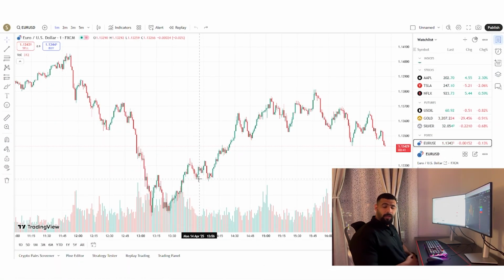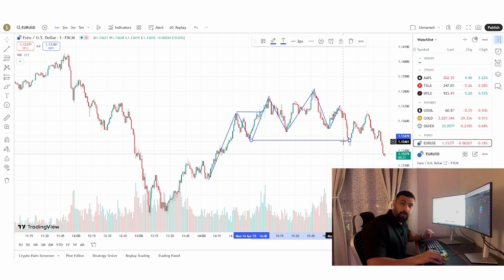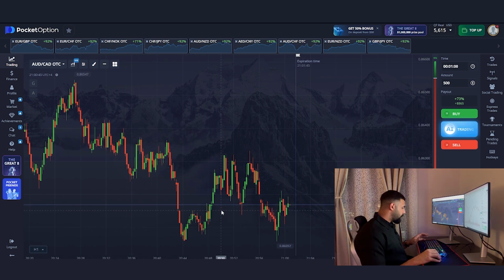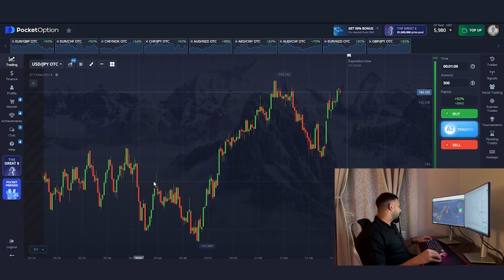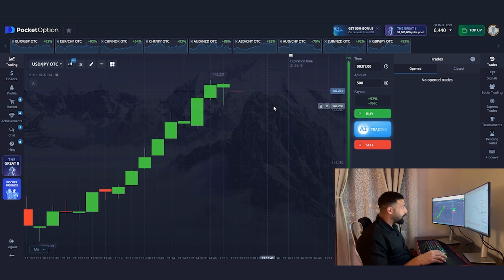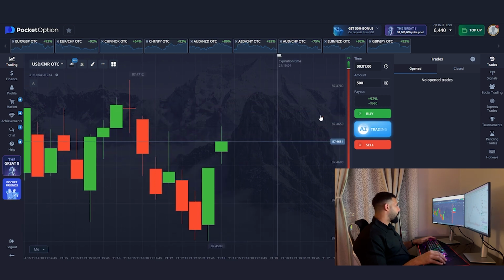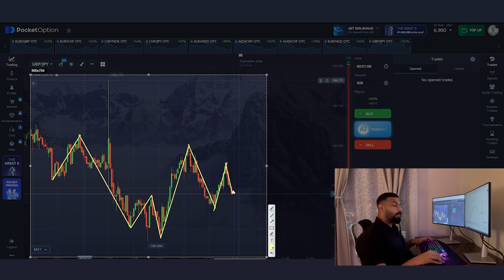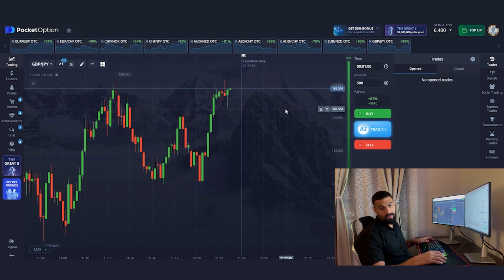Trading strategies that even a beginner trader can repeat!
0:00 - Trading strategies
2:00 - Subscribe to my youtube channel
3:55 - Best indicators in the Telegram channel